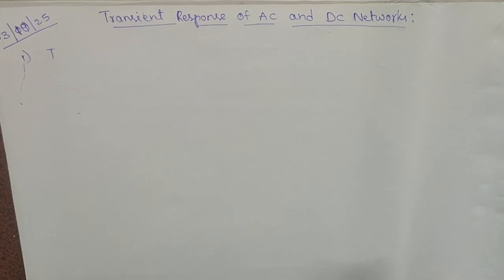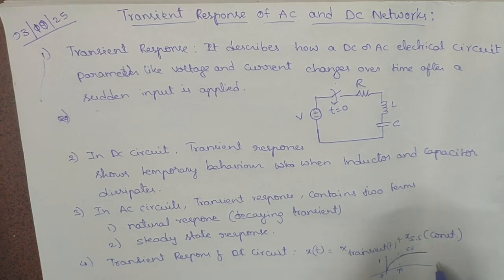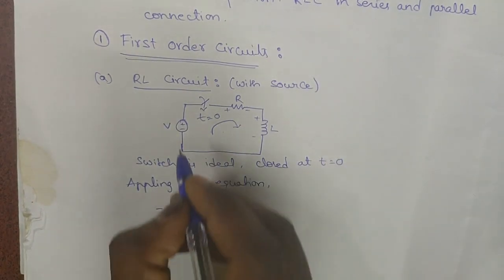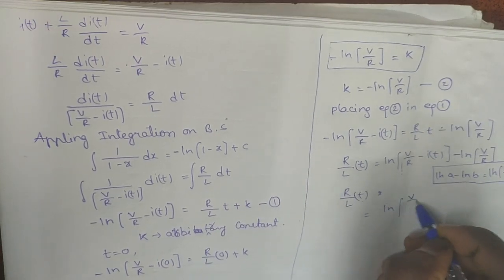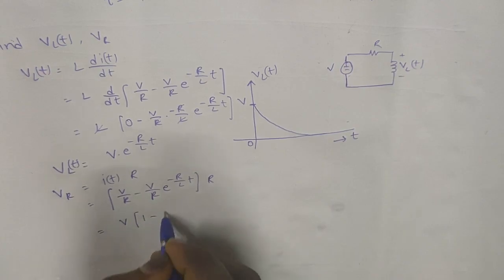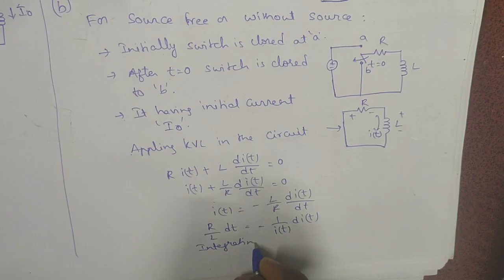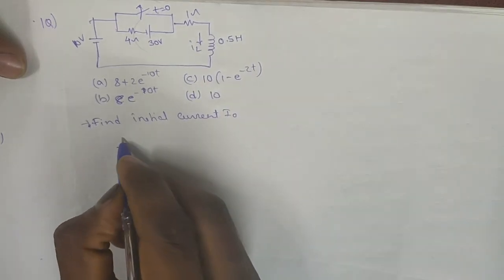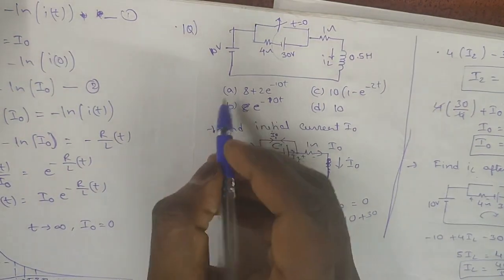Transient Response of Series RL Circuit for DC Excitation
Day - 9 , Transient Response of Series RL Circuit for DC excitation with Source and Without Source Analysis
11:14 RL Circuit with DC Excitation
27:50 RL Circuit without DC Excitation
37:21 Question 1